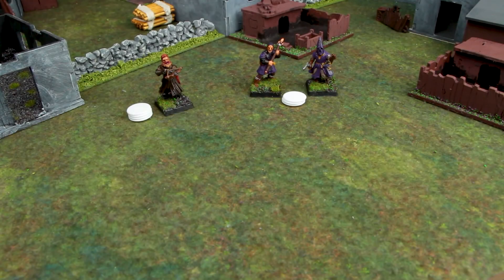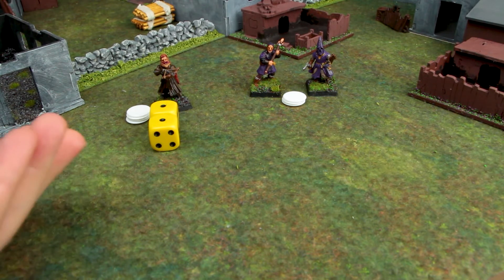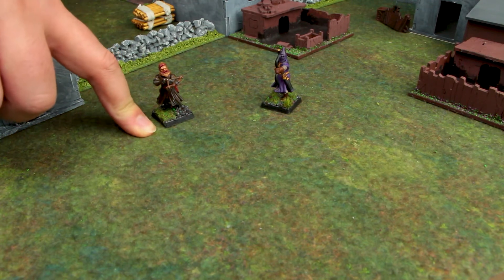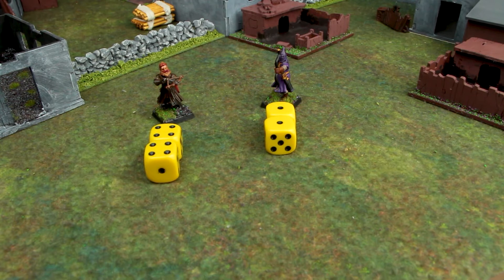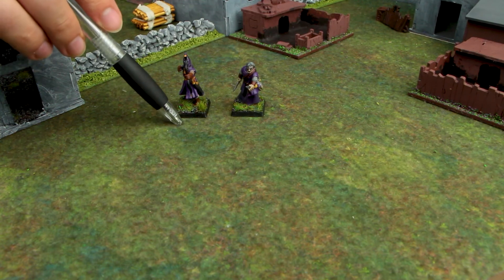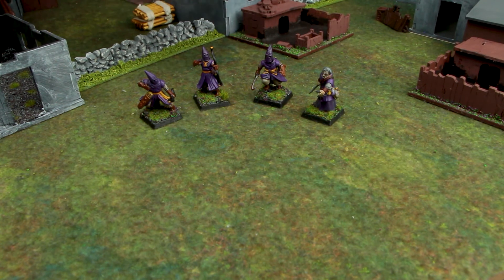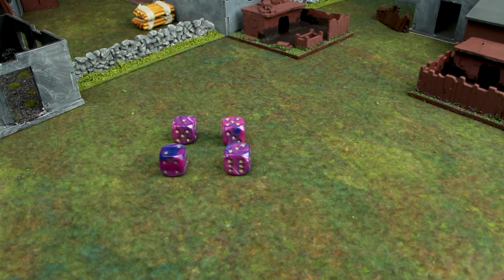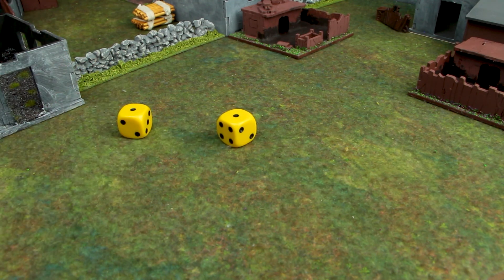Age of Alchemy - Campaign of DOOM! - Post Game Part 6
### Please Note: Myself and my opponent / partner have been living together since lockdown, so no rules broken. ###

In this video we have the post game report from the sixth part of the Campaign of DOOM!

Note that the campaign and solo play rules are available for Novice and Local Hero tiers, in case you are seeing this as a Scoundrel tier member.